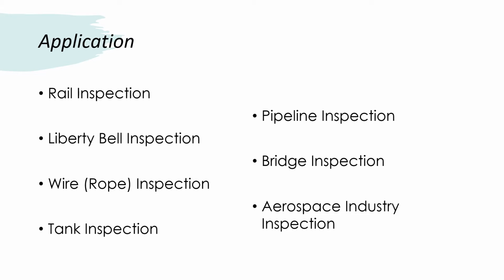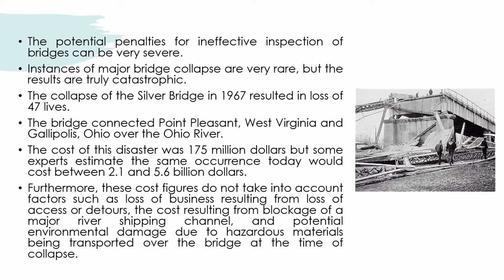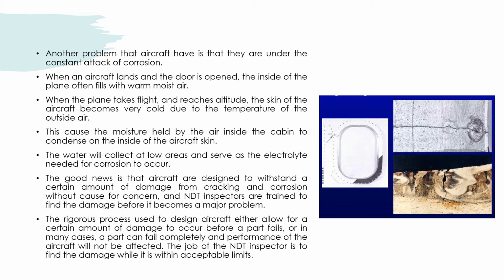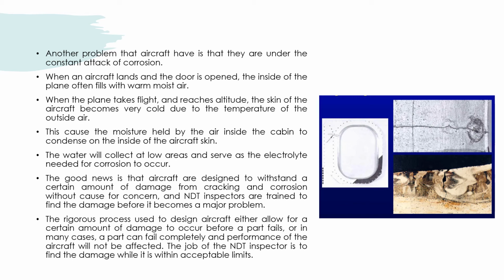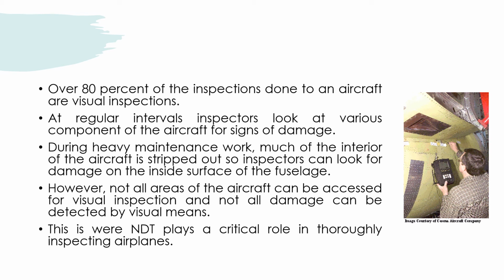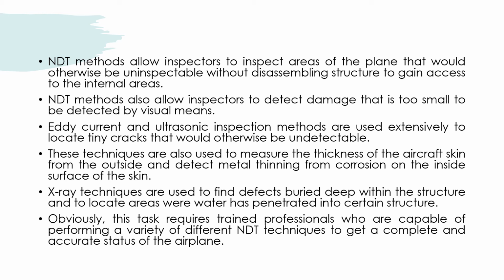Lecture 33 Application Part 4